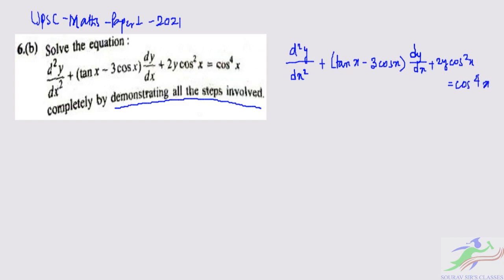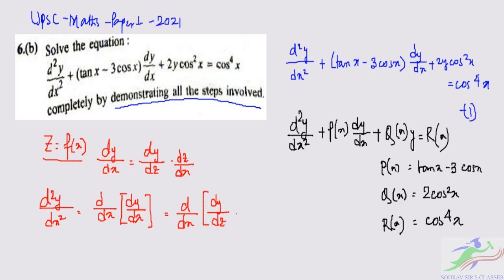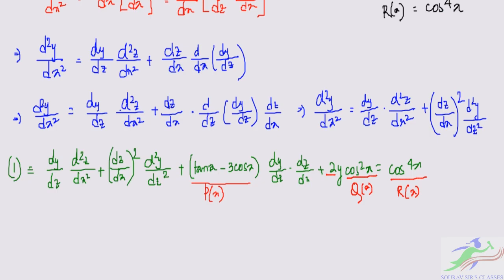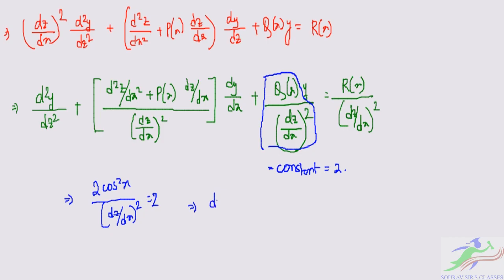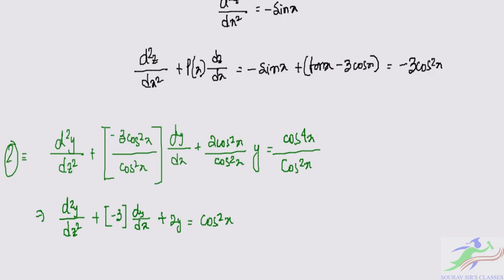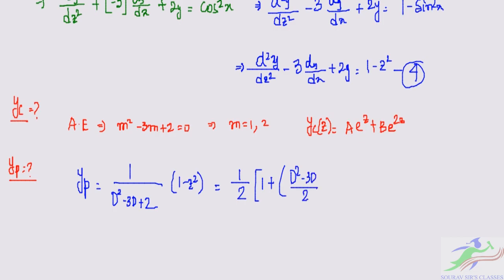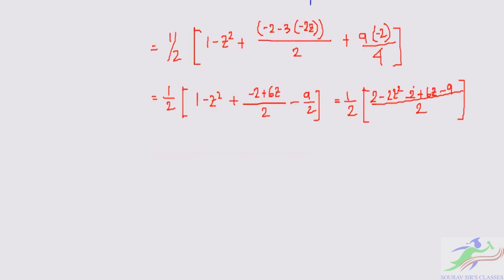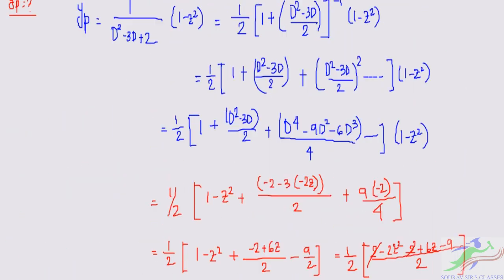Solutions UPSC 2021 Mathematics Optional Paper1 Question 6 b Questions _ Solutions _ Answers